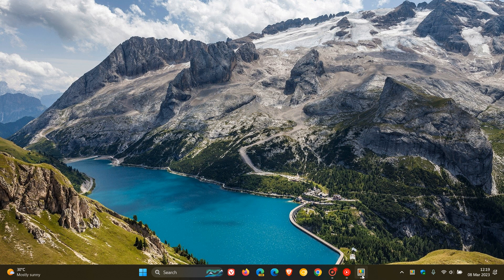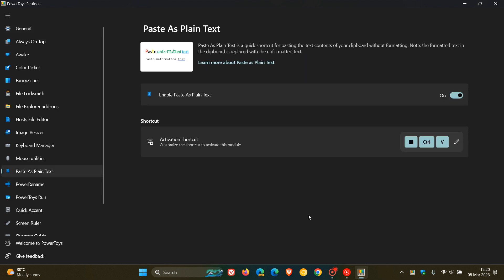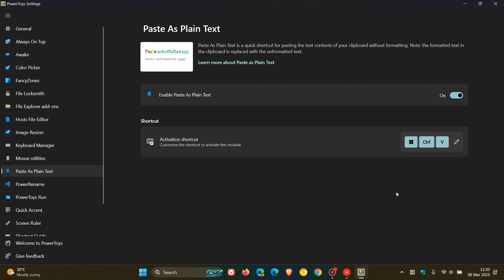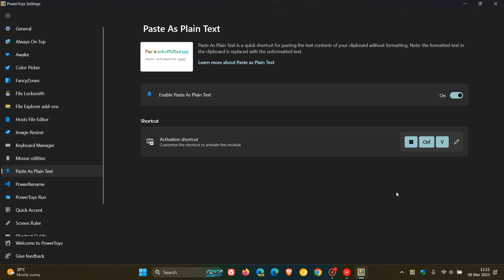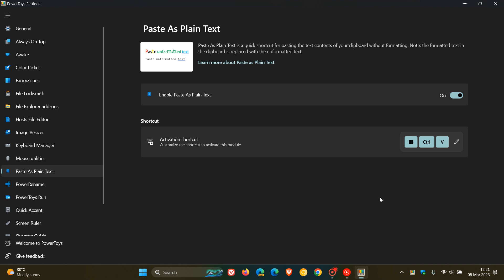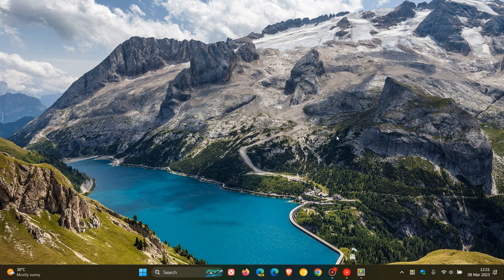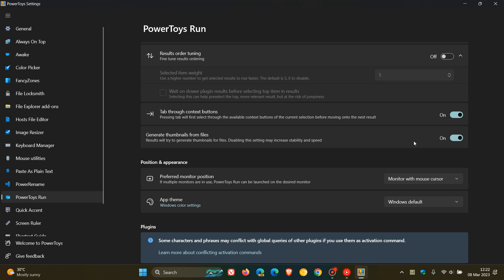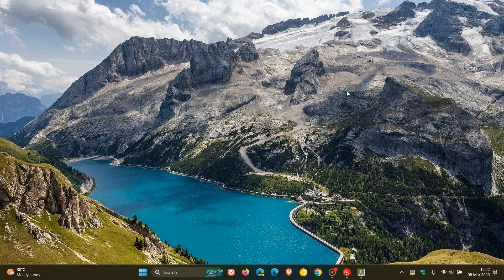Microsoft releases PowerToys v0.68.1 with fixes for Paste as Plain Text and PowerToys Run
This latest version of the app does not bring any new features, but is a patch release to fix issues in the last version